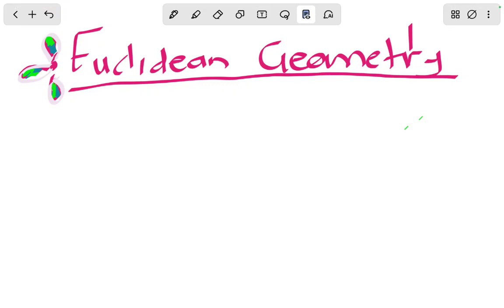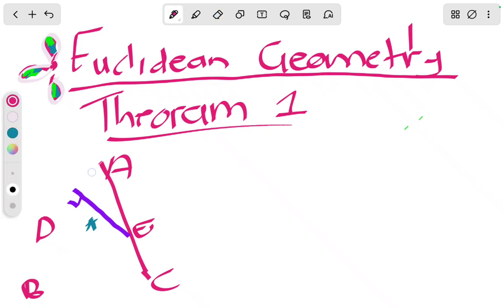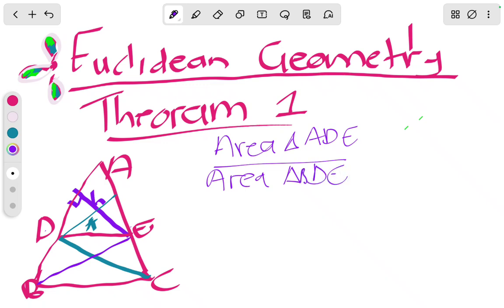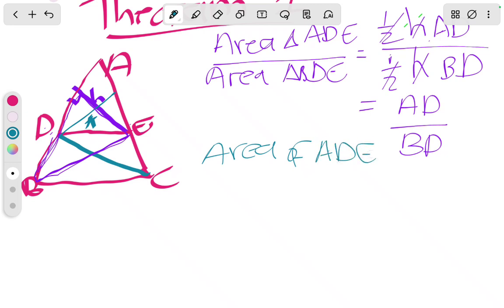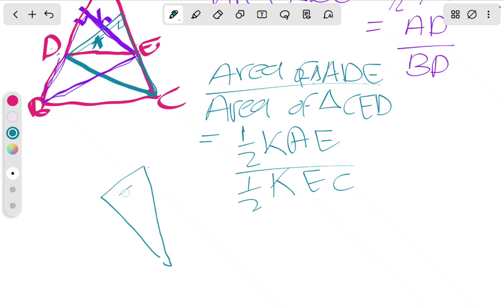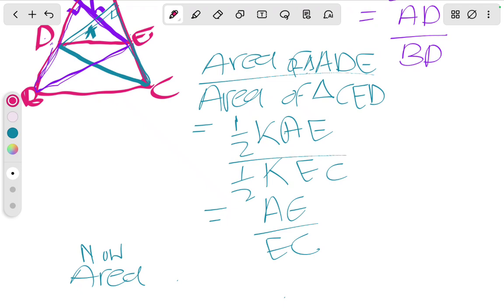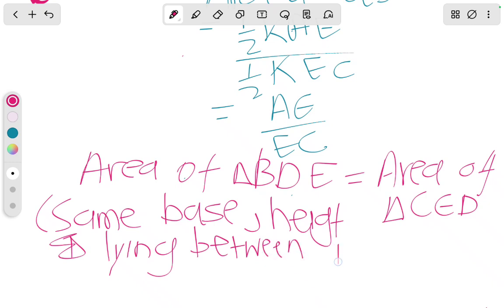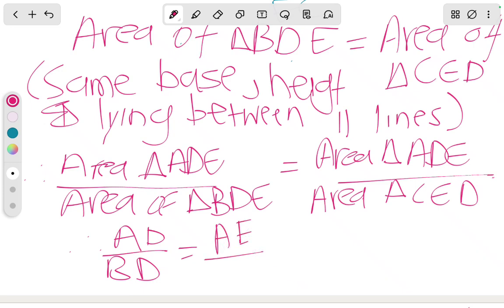Proportionality Theorem 1 | Euclidean geometry